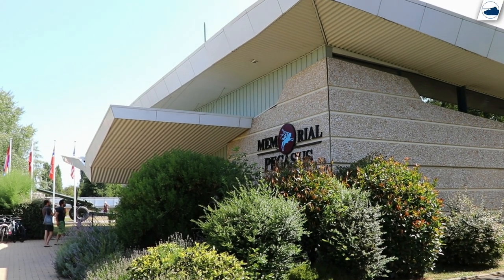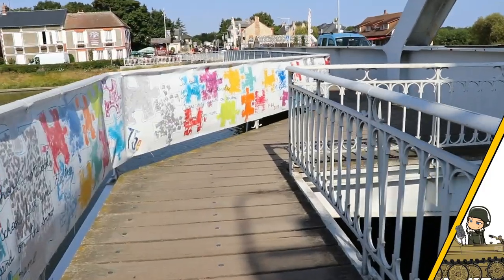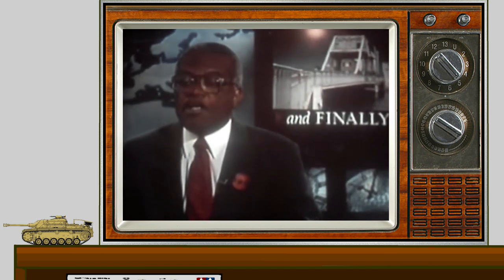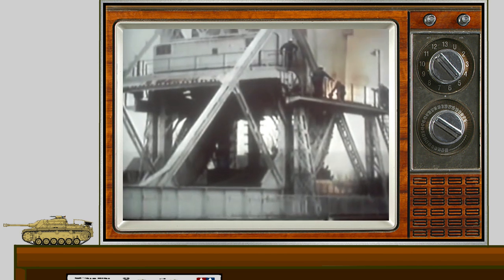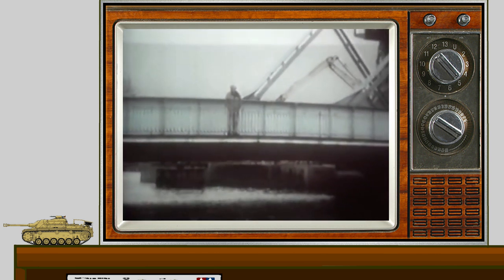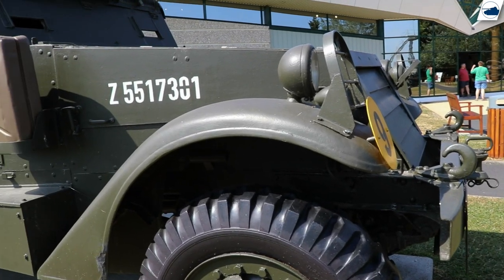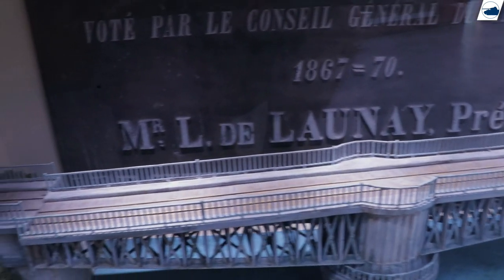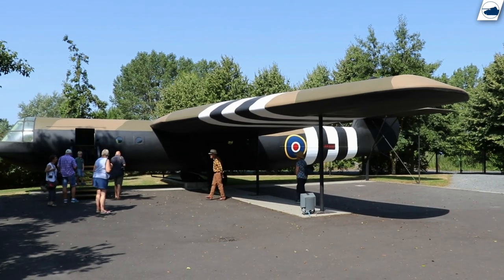Memorial Pegasus Museum - Story of the Airborne Landings.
Memorial Pegasus at Ranville in Lower Normandy is a museum and memorial to the 6th Airborne Division in the Normandy landings and particular Operation Deadstick.

■ Wikipedia
■ tanks-encyclopedia
■ preservedtanks
■ pantser.net